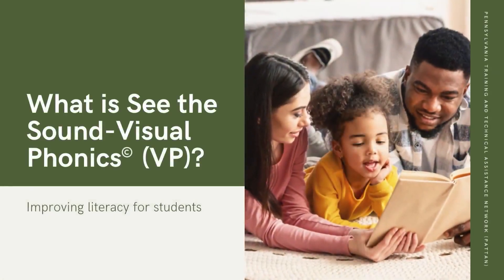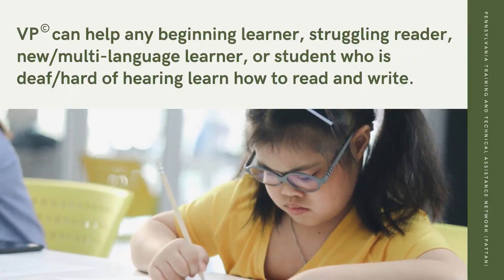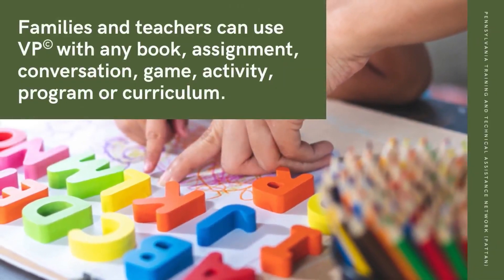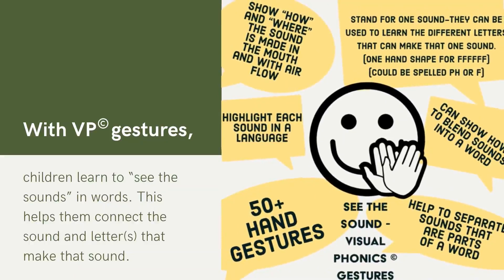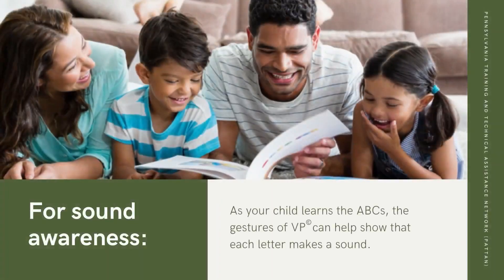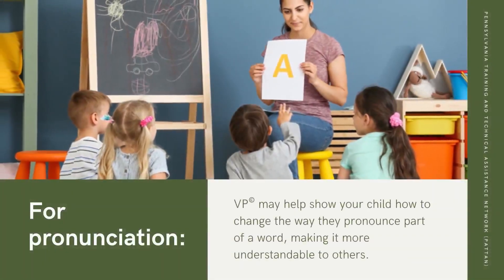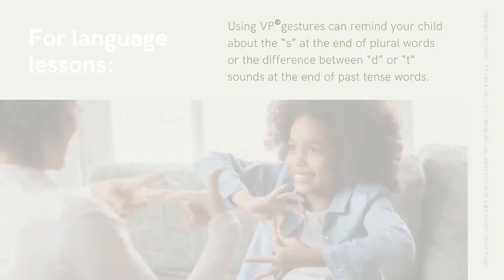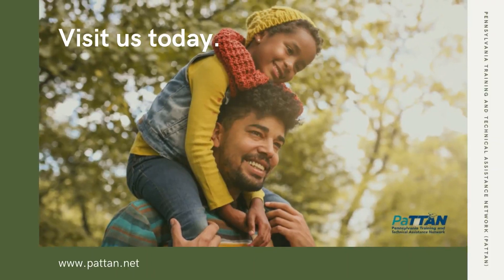What is See the Sound-Visual Phonics (VP)?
See the Sound – Visual Phonics© is a multisensory instructional tool that represents all the sounds of English with a hand-shape prompt and a corresponding written symbol. This video provides a brief overview of how VP can be used as a tool to improve reading. PaTTAN offers trainings for families and professionals to learn to use VP with students of all ages.